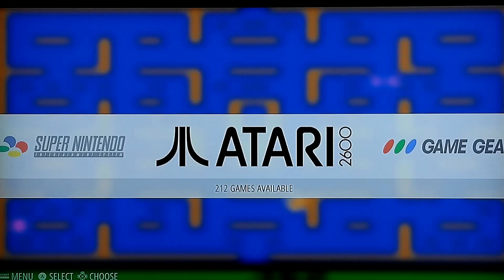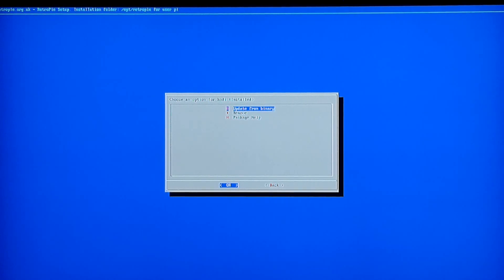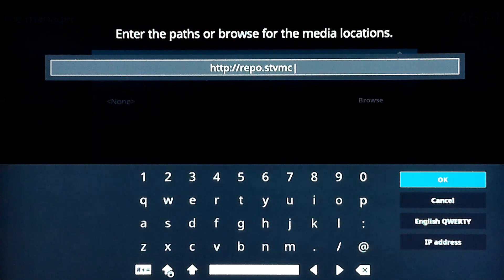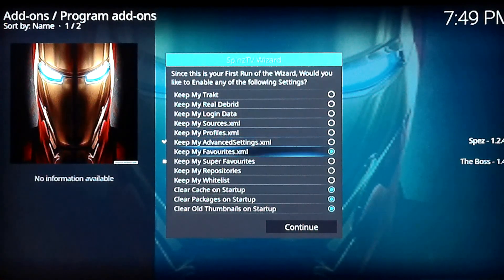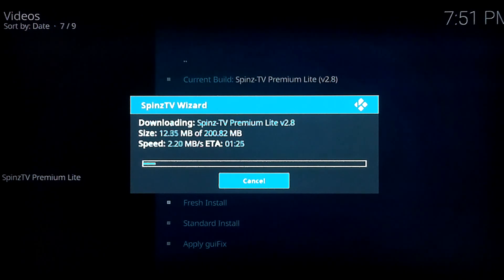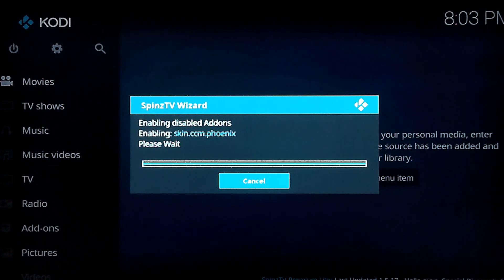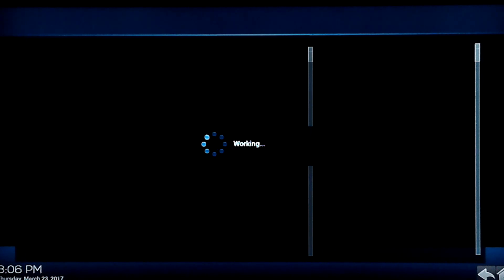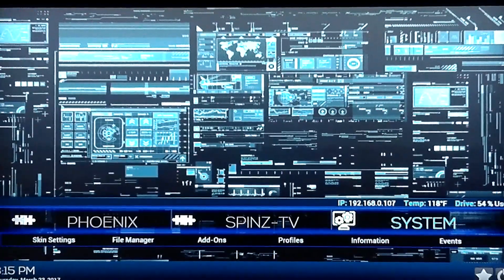RetroPie For Dummies Part 5: How to Install and Setup Kodi on RetroPie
Here are some links to the equipment you need to make your own RetroPie

**Raspberry Pi 3 Starter Kit
**Rasberry Pi 0 W Starter Kit
**MXQ USB Wireless Gamepad
**Matricom Bluetooth Gamepad
**Mini USB Keyboard/Mouse Combo
**8gb Micro SD Card
**16gb Micro SD Card
**32gb Micro SD Card
**64gb Micro SD Card
**128gb Micro SD Card
**200gb Micro SD Card

This Video will provide a complete A - Z guide on how to get Kodi up and running on Retropi